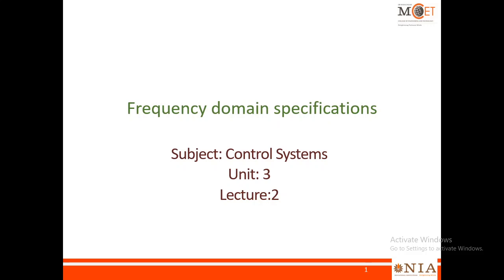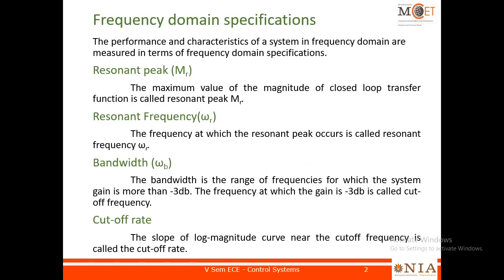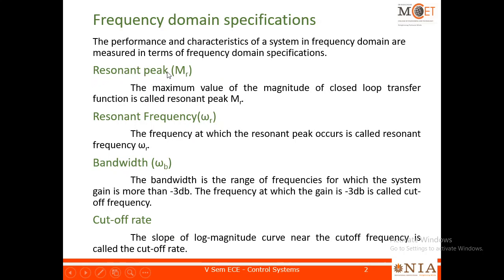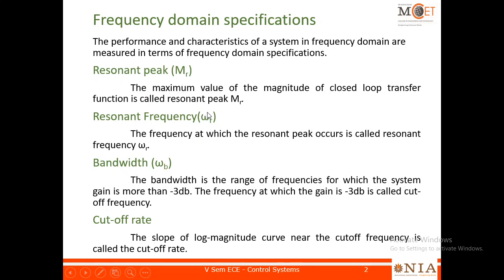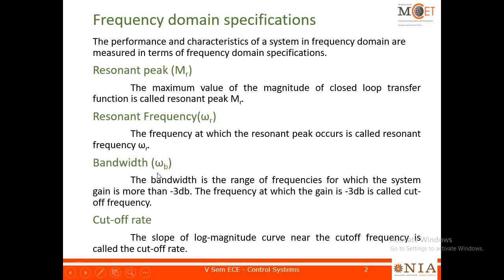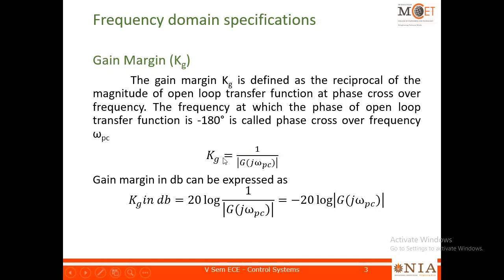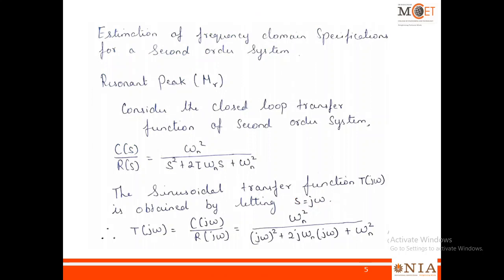#3.2 Frequency domain specifications-I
This video of control systems lecture series, discusses about frequency domain specifications, derives expressions for resonant frequency and resonant peak